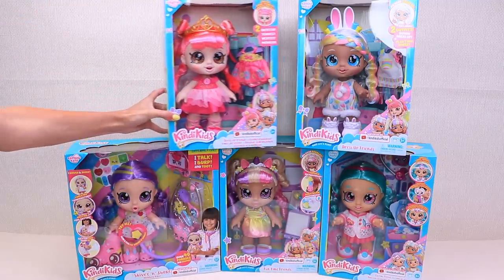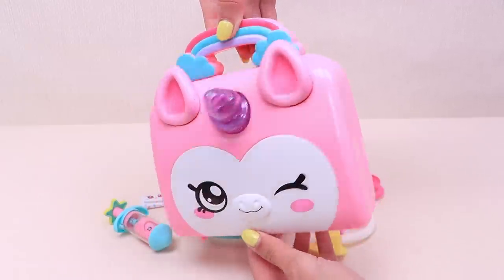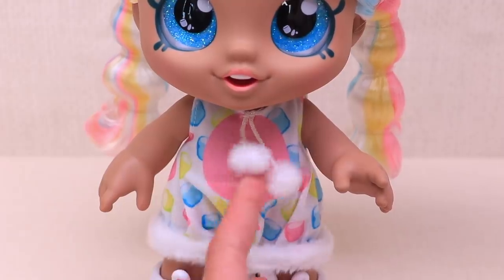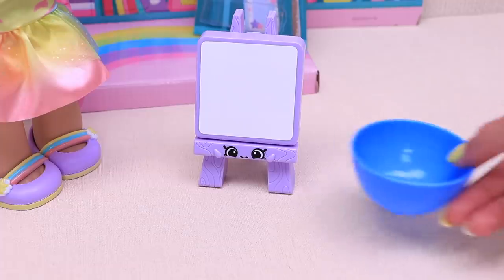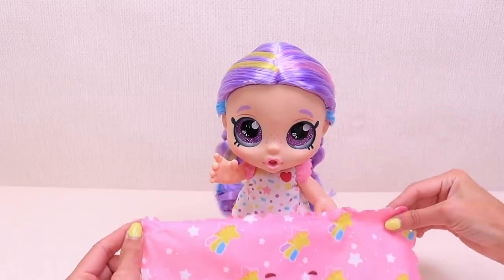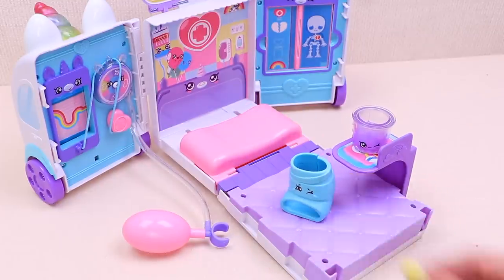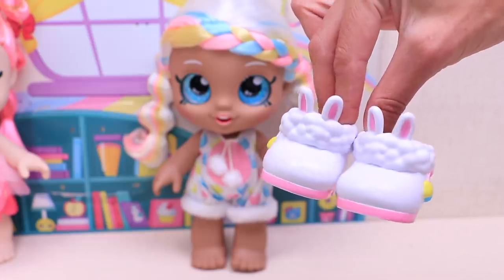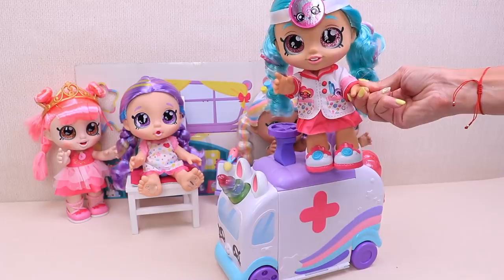Kindi Kids Dolls Role Play Doctor with Ambulance Toys!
Yay! Let’s play Dress Ups! This is an ad for Kindi Kids & Moose Toys. The Kindi Kids are back and ready for some make-believe fun! Find out more about the new dolls and playsets at Smyths Toys and Argos.

Discover the world of Kindi Kids! It’s dress-up time at the Rainbow Kindi, and the Kindi Kids love to pretend.

This season introduces a ‘Unicorn Princess’ and ‘Doctor’ to the Fun Time Friends, and new bunny and princess outfits for Dress Up Friends Marsha Mello and Donatina! It’s all about doctors play in the new Hospital Corner of the Rainbow Kindi too, where make-believe fun comes to life with the Unicorn Ambulance, Doctor’s Bag and Shiver ‘n’ Shake Rainbow Kate who needs your help to feel well again!